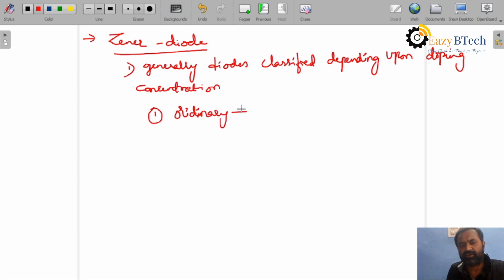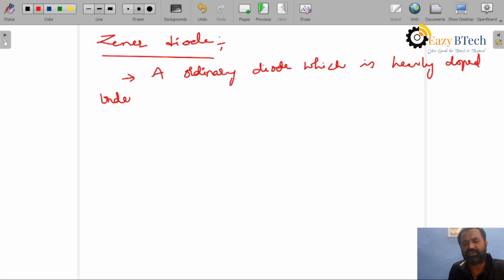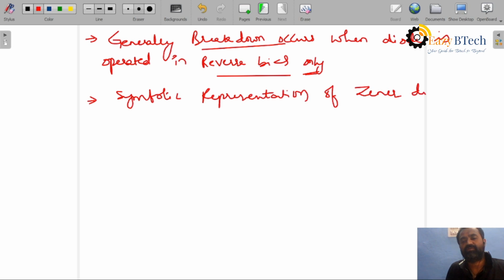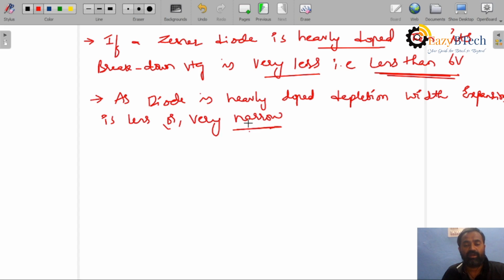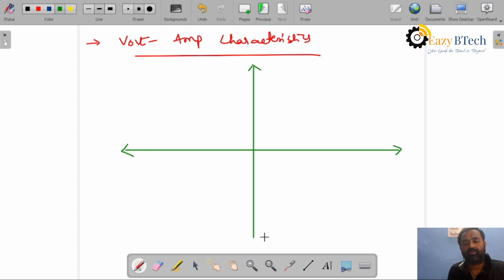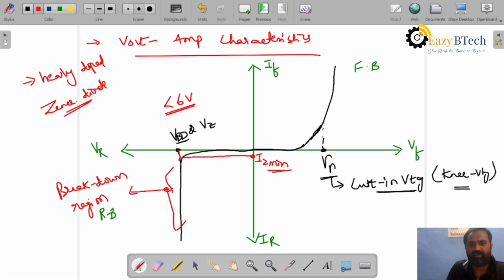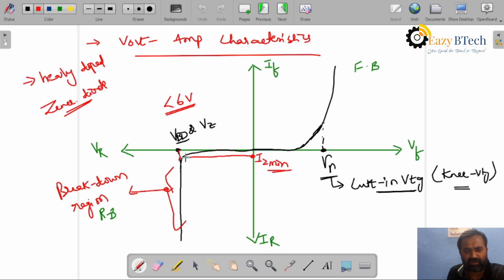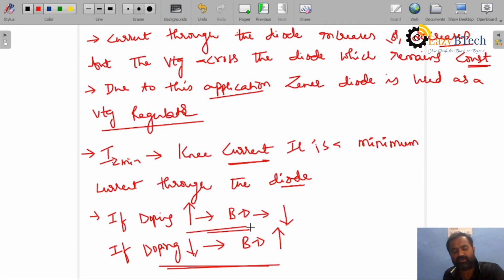SPECIAL DIODES || ZENER DIODE || LECTURE-38